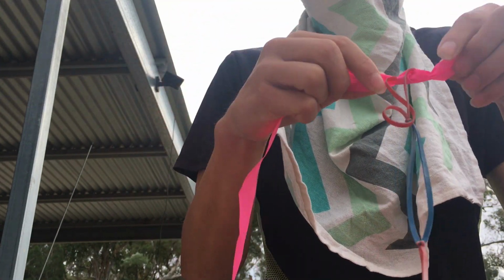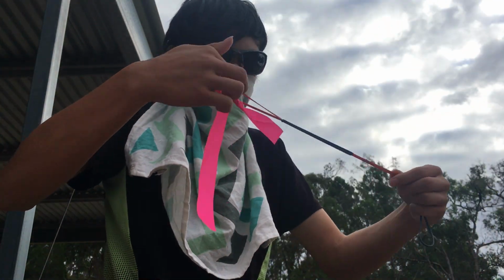Barbie whip tutorial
It explodes